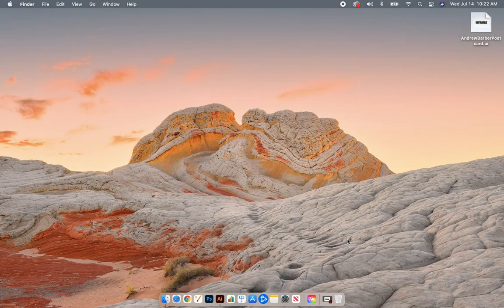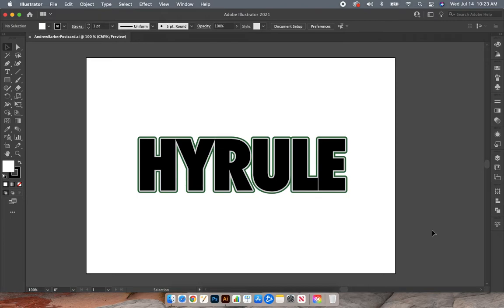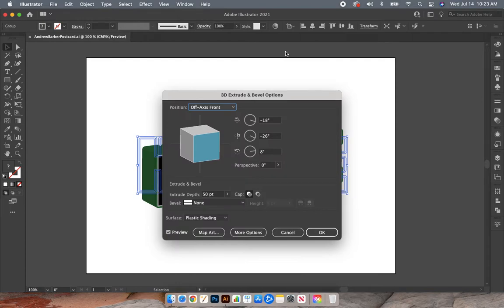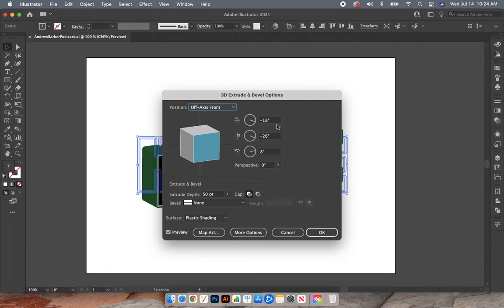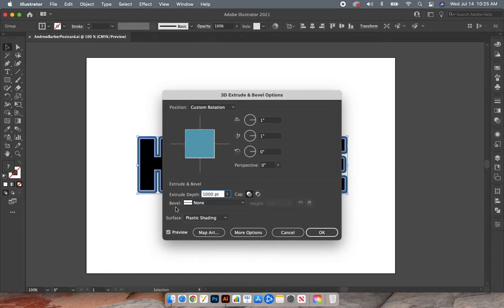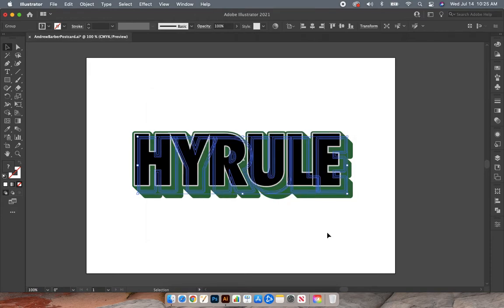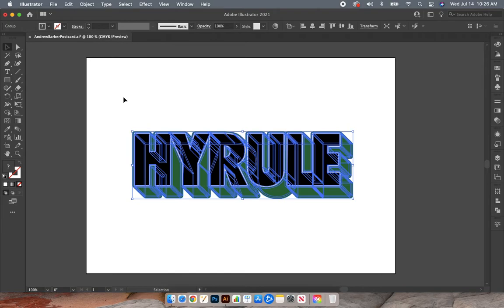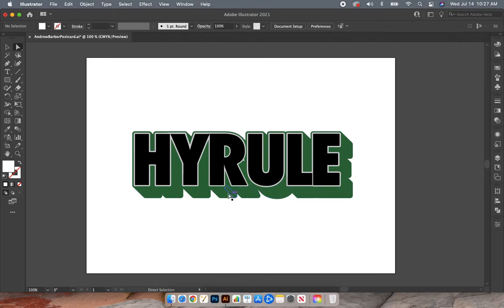Postcard 2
Create a retro-inspired postcard for a location of your choice. Learn how Adobe Illustrator compares and contrasts with Adobe Photoshop. Use both applications to their fullest learning a ton of new techniques and tricks!